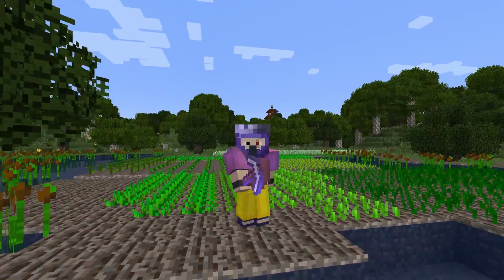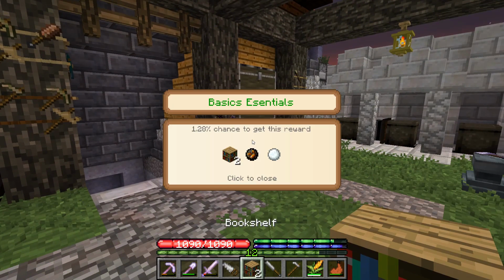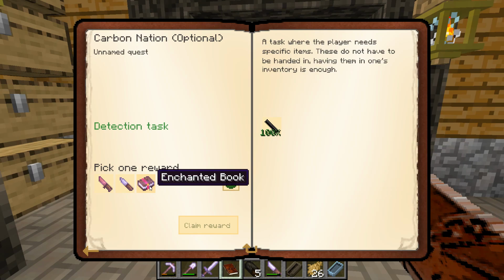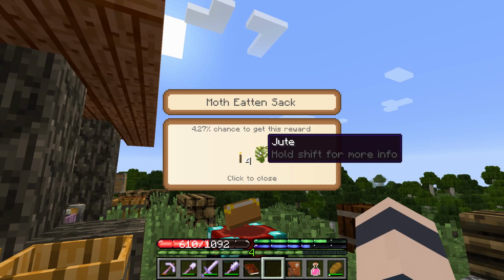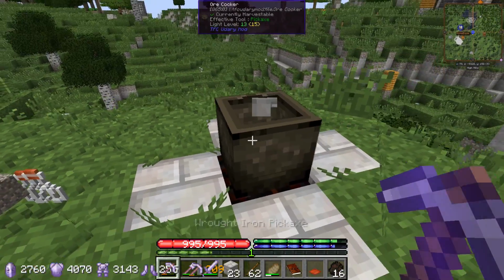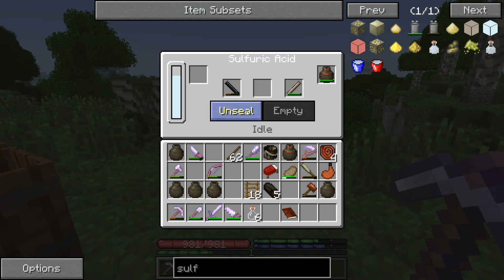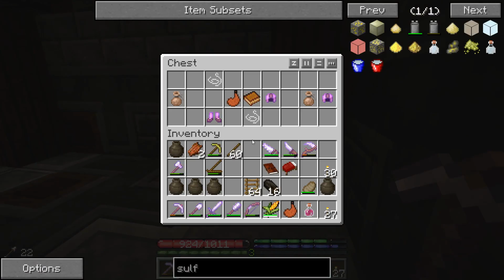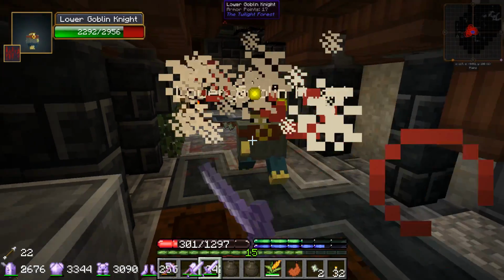TerraFirmaPunk #27: TFC Udary Chain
Minecraft TerraFirmaCraft is back again for a 3rd season! This time around we will be checking the strange world of the TerraFirmaPunk 1.7.10 mod pack, with it's crazy mash up of various mods and incredibly harsh barrage of hostile mobs.

TerraFirmaPunk and other mod packs are available from the...